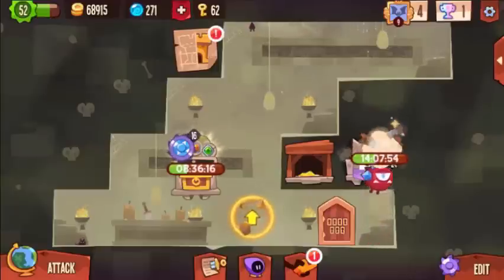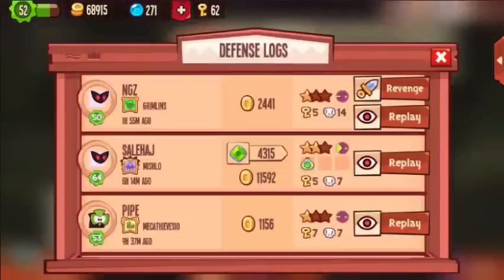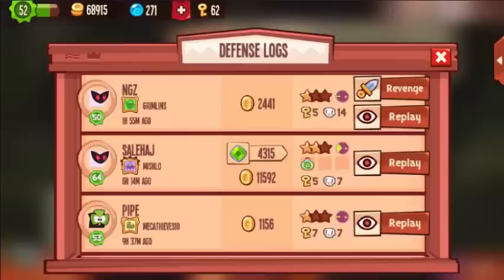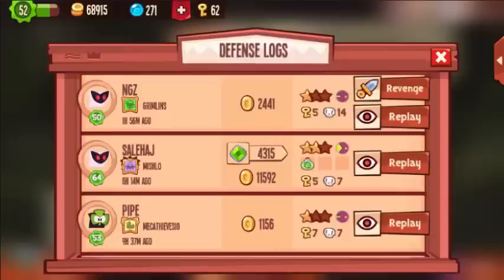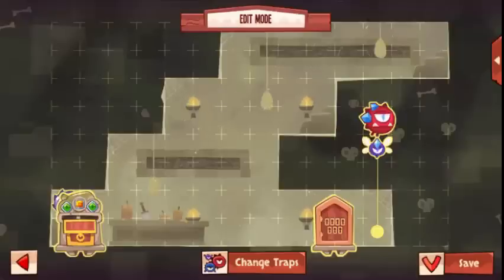King of Thieves: Double Spawn Trap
In this video I'll teach you how to execute the double spawn jump in King of Thieves. You'll need a Red Guard and a Seeker Bird, who will act as a frozen fly while being pushed down by the Red Guard. This jump needs pixel perfect execution and will grant you many skulls. It can be used as a replacement of the triple spawn trap which can no longer be build.